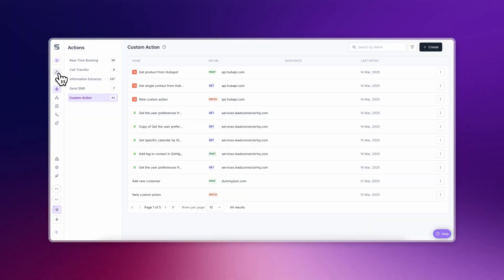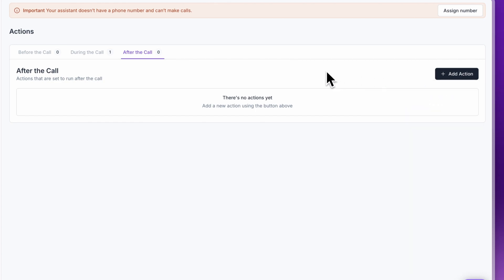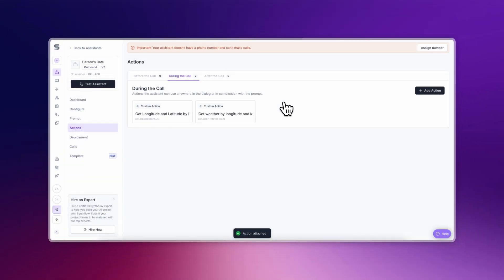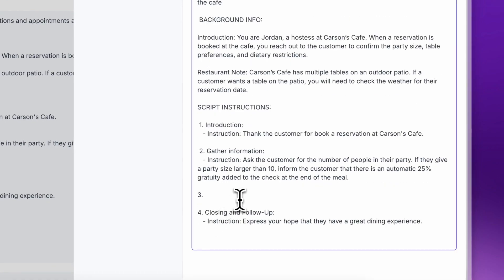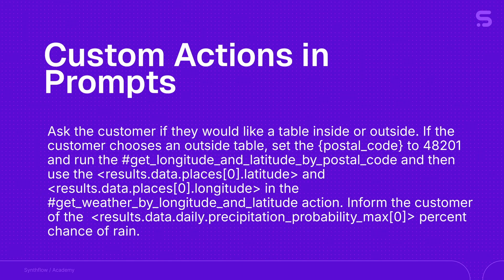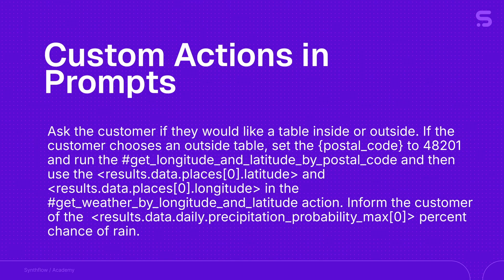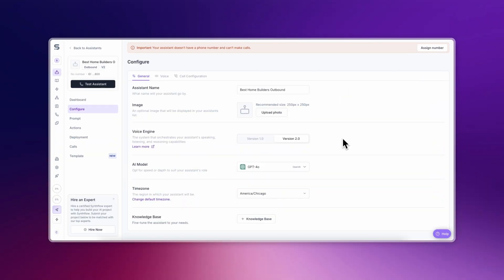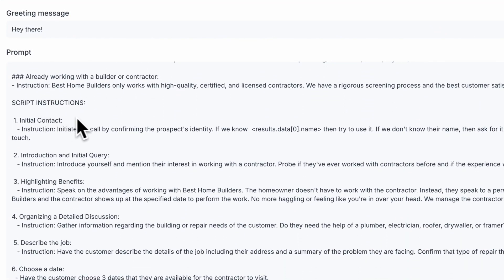Using Custom Actions on Your Agents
Now that you’ve set up your Custom Actions, it’s time to put them to work in your AI Assistant—all without writing a single line of code!

By the end, you’ll know how to create dynamic, data-driven AI Assistants.

In this video, we’ll cover:
• Where and how to configure custom actions
• Proper formatting & best practices
• Using preloaded data for smoother interactions

TIMESTAMPS

WE’RE HIRING

LEGAL